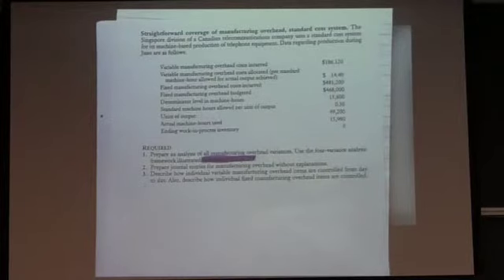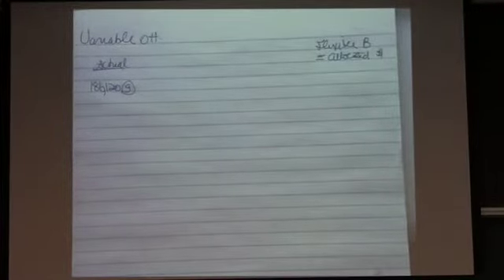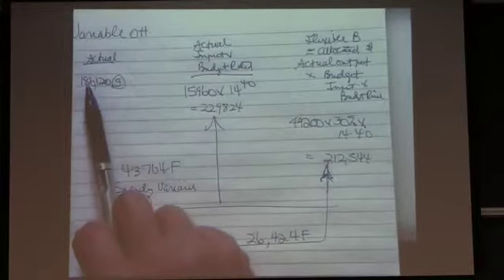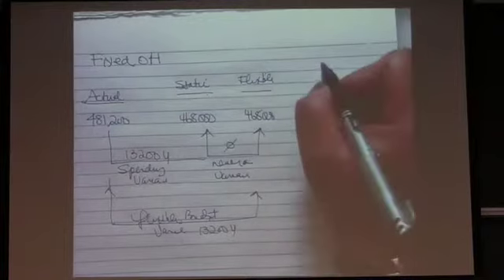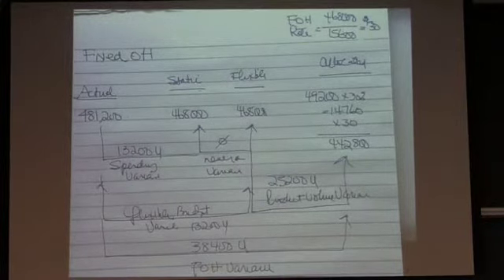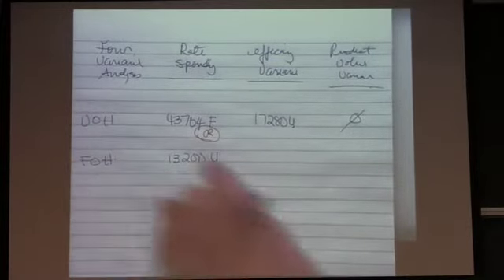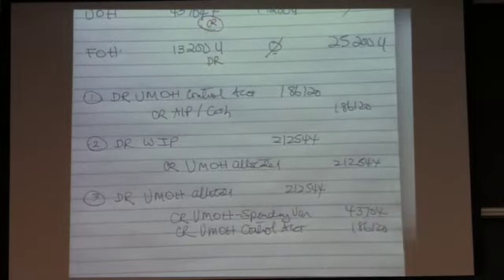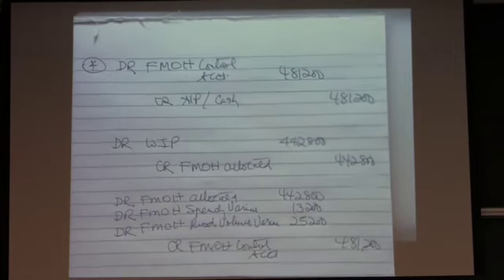MGAC03H3 Lecture 54